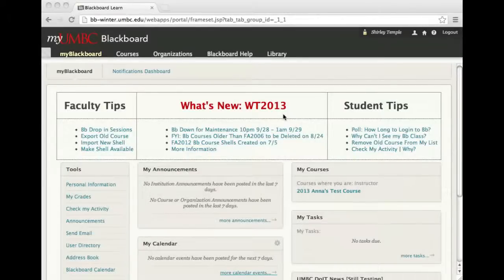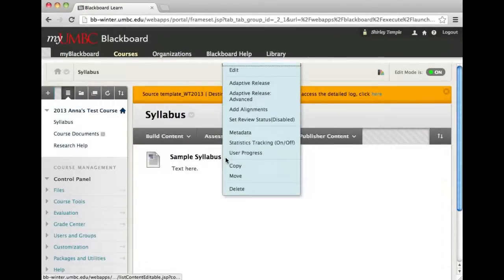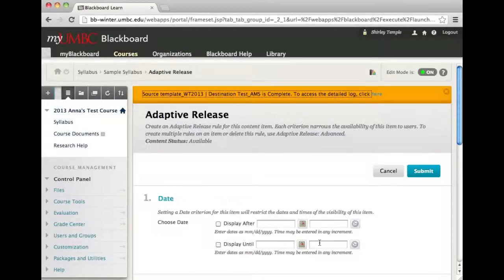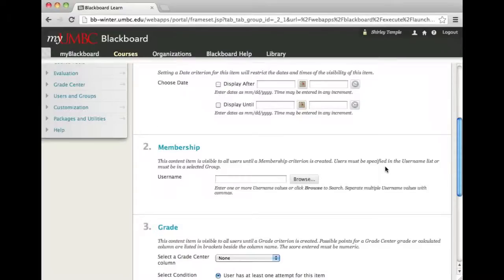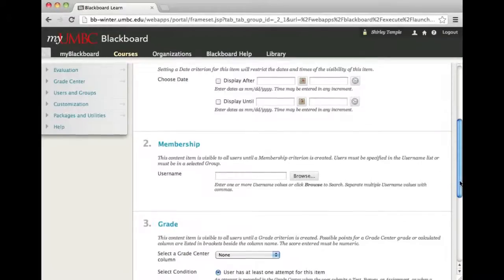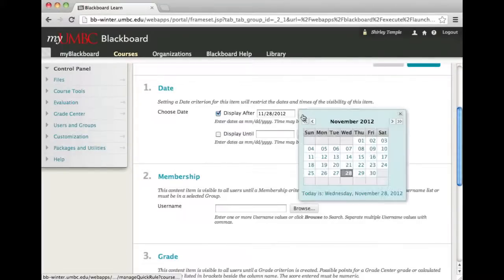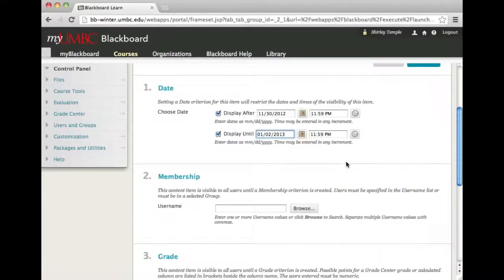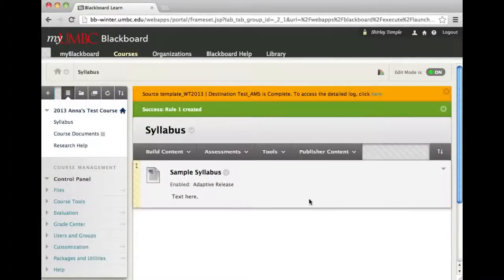Bb9.1.9 - Add an Adaptive Release Rule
Add a basic adaptive release rule